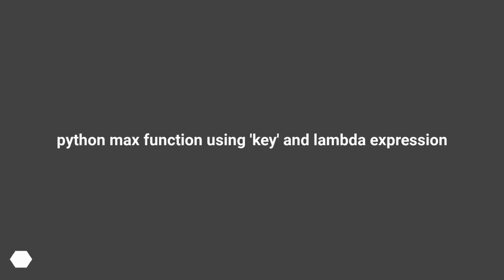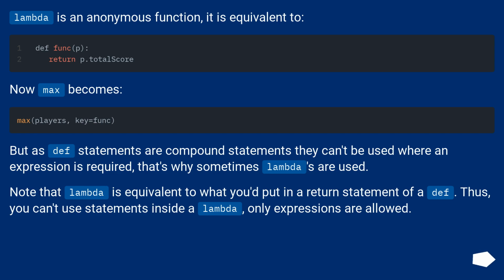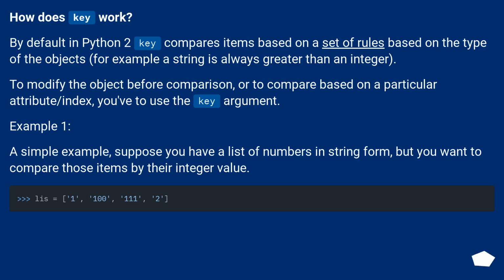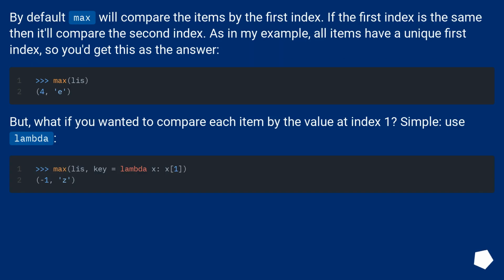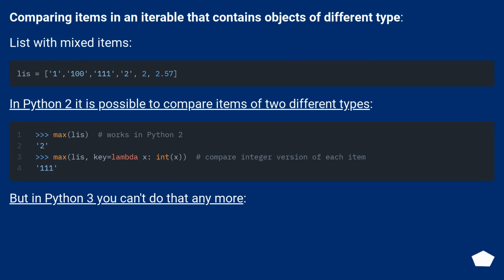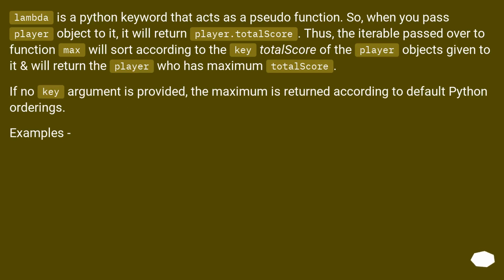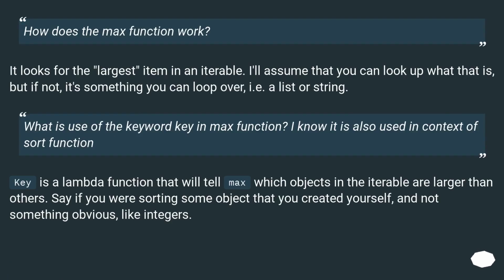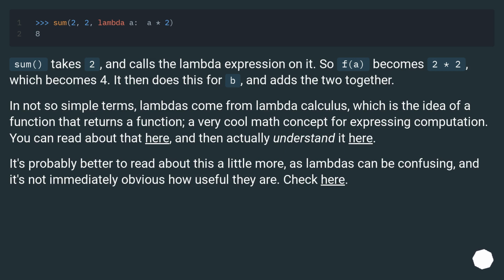python max function using 'key' and lambda expression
Chapters
00:00 Question
01:09 Accepted answer (Score 384)
04:25 Answer 2 (Score 23)
04:51 Answer 3 (Score 12)
06:15 Answer 4 (Score 11)
07:58 Thank you

[In Python 2 it is possible to compare items of two different types]